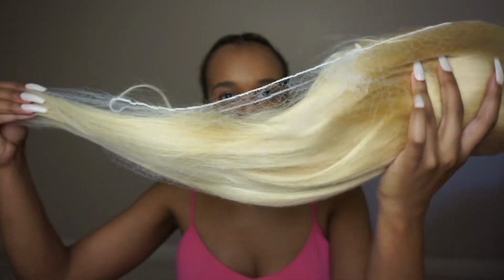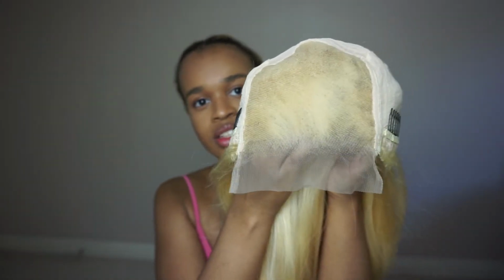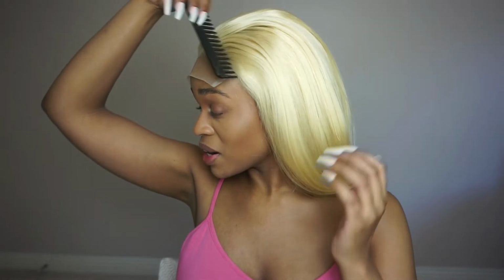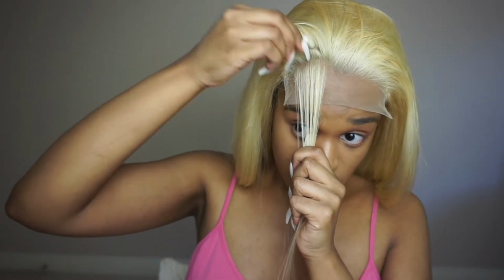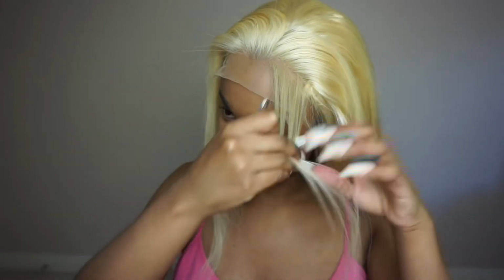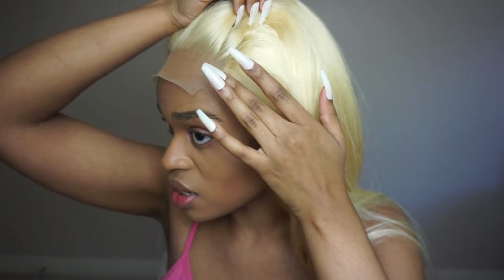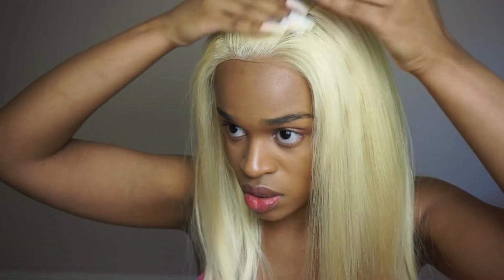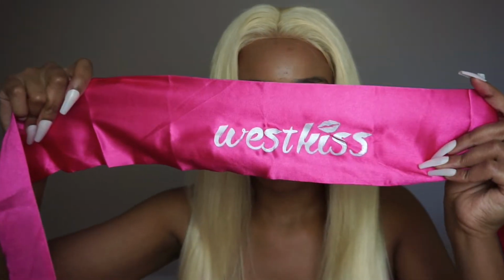T[ress]-Time: 613 5X5 CLOSURE WIG - AMATEUR/BEGINNER "INSTALL" | WESTKISS HAIR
S’at’nin’ guys!!

Watch me install a 20 inch 613 wig, with 5x5 closure from Westkiss Hair. I would like to think this is beginner friendly, but it seems more of an amateur attempt lol!

If you like this video, please give it a thumbs up (like), and if you would like to see more of my content please subscribe and turn your notifications on, and feel free to comment with content suggestions :)

Link to wig

Keep on sipping - T xoxo